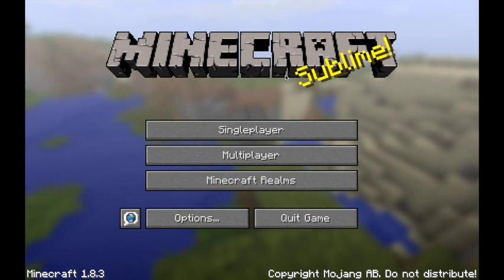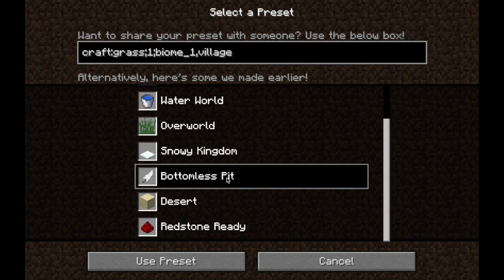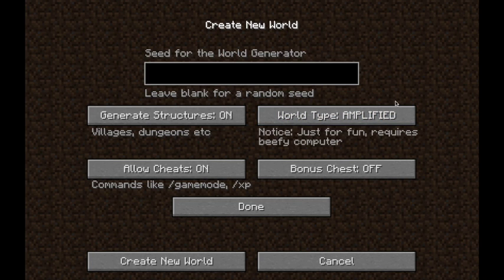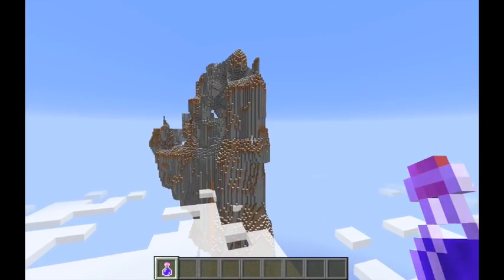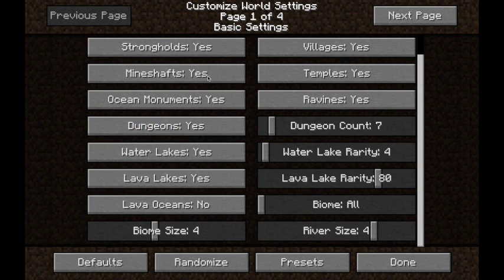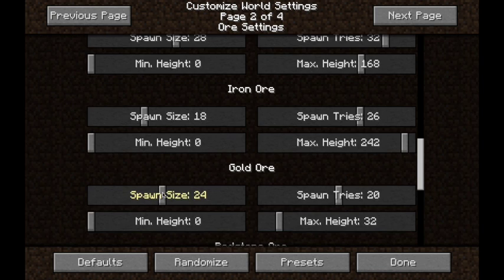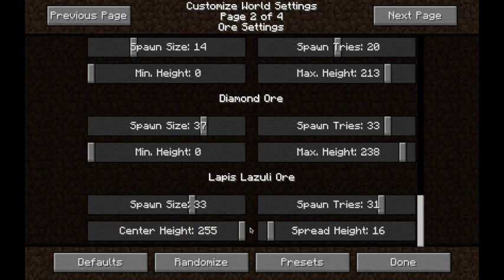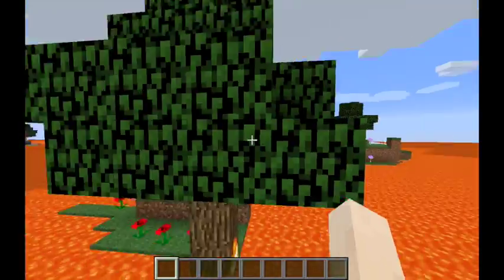How to make 1.8 minecraft custom worlds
This video is about cosuom worlds